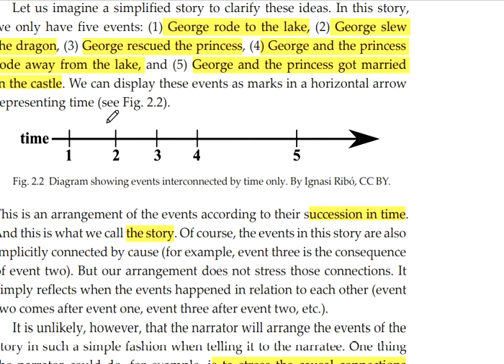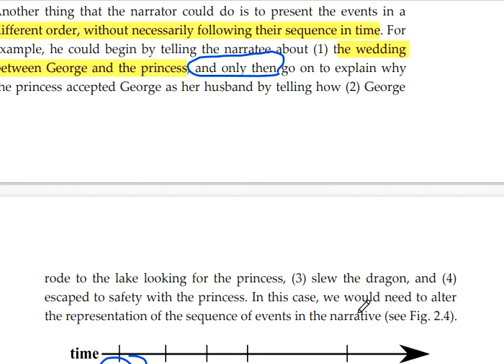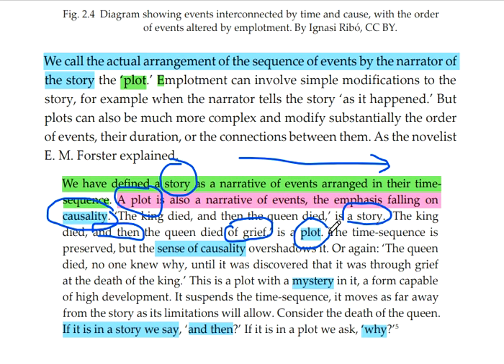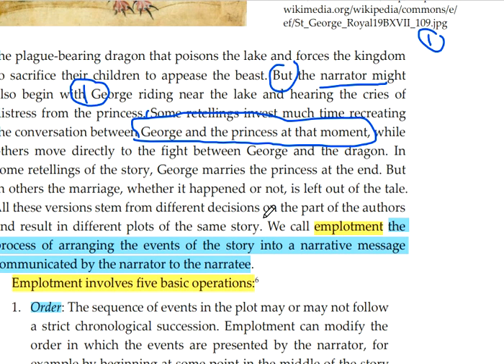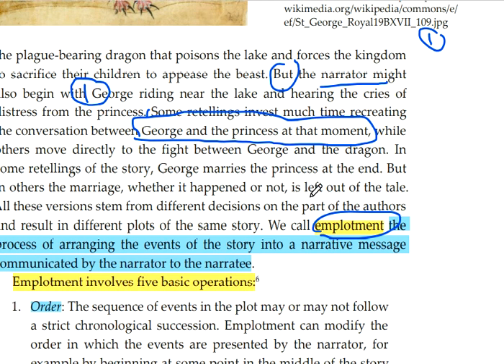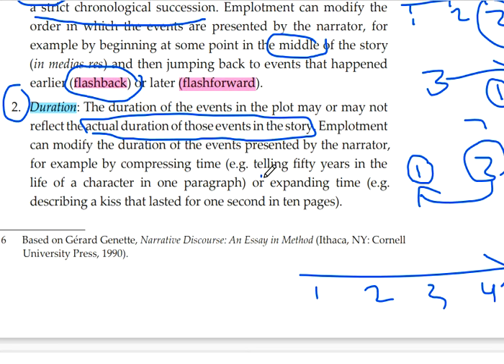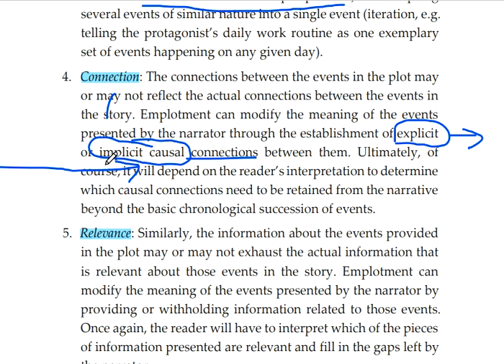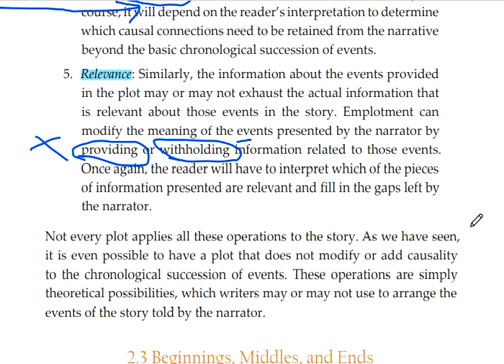prose plot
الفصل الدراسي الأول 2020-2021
أ.ألاء أبوشمالة
كلية العلوم الإنسانية